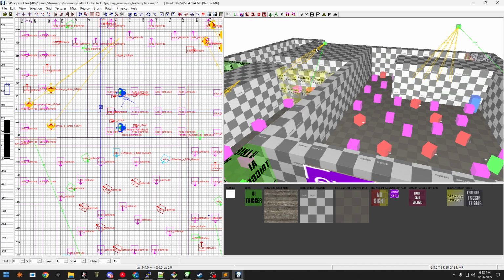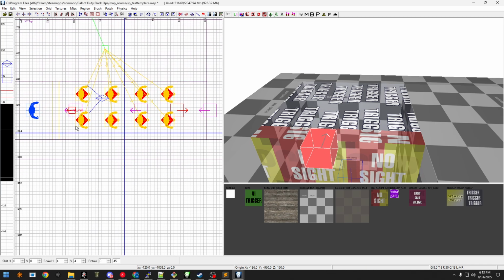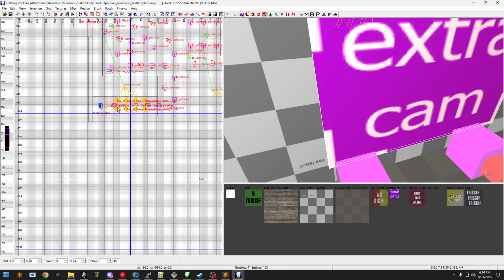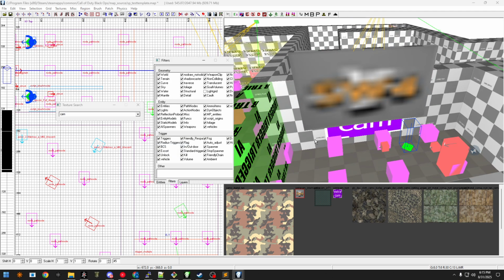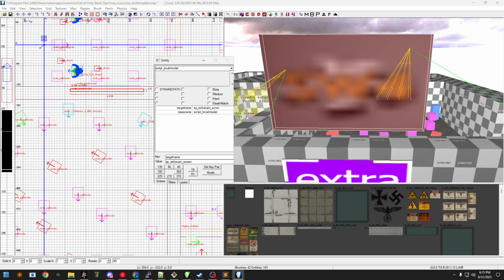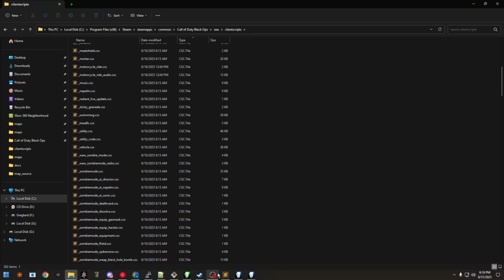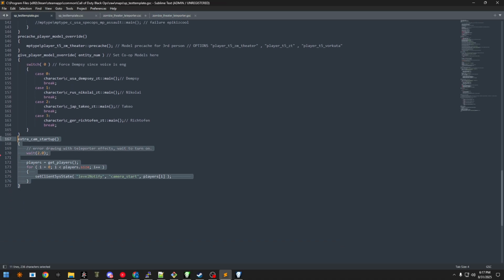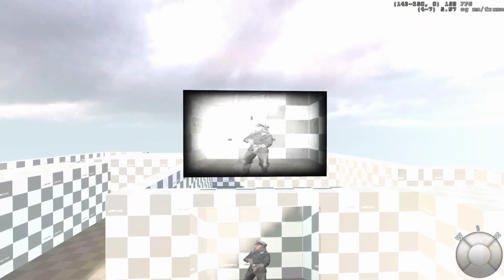Call of duty: Black ops Modding XCAMS Tutorial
How to setup extra cams in T5 Radiant!.

Edit: Updated to properly use XCAMS with the correct GSC/CSC
Also some Epik XCAM discoveries!